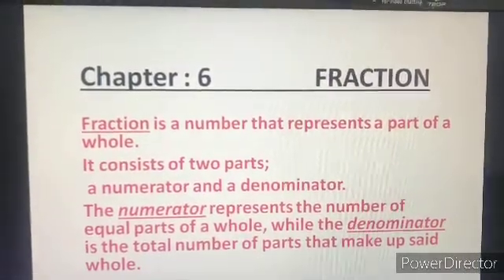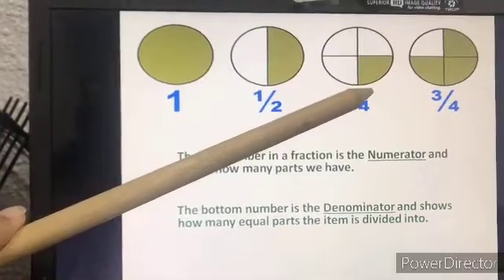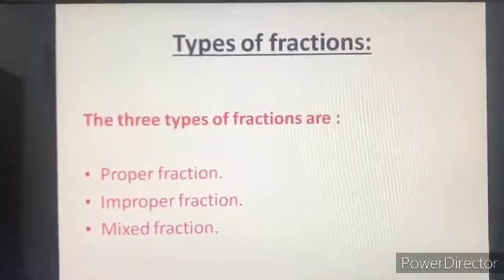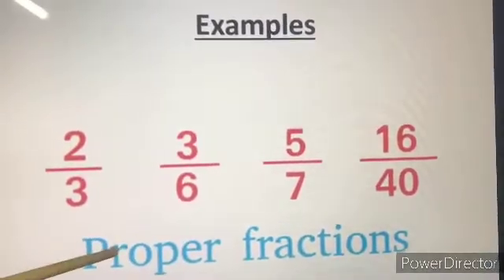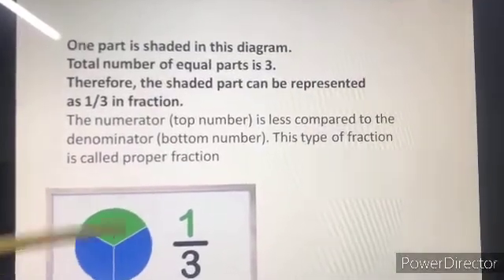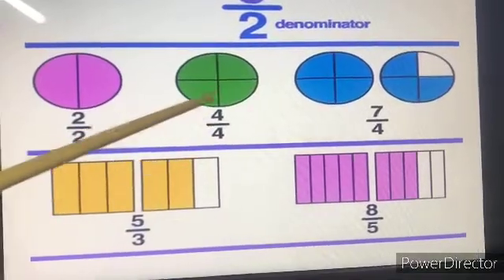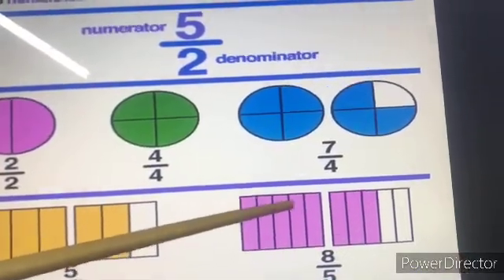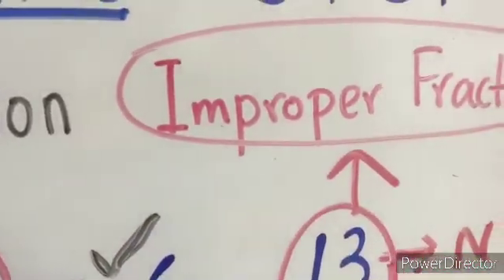level 3 Maths ch 6 fraction part1